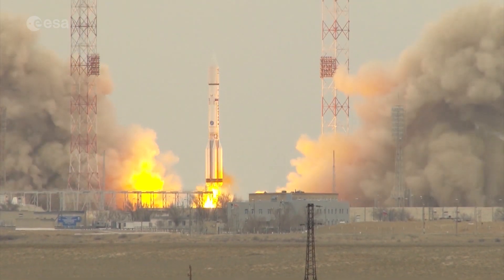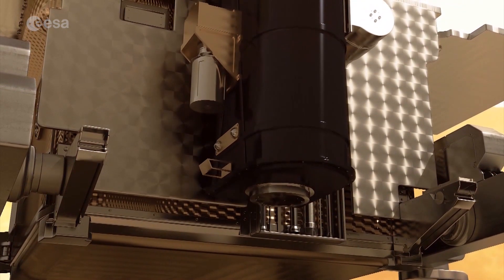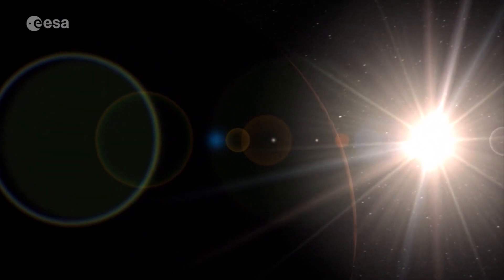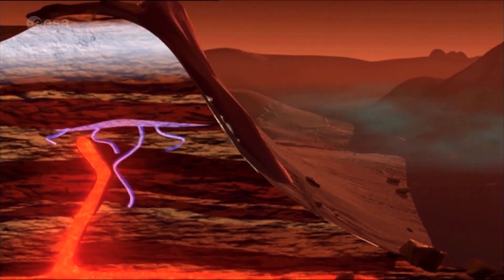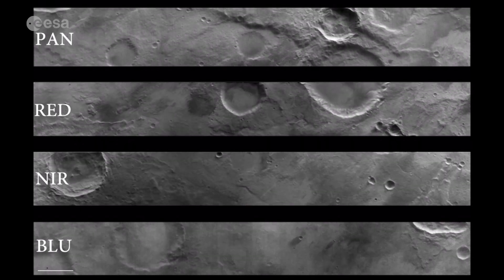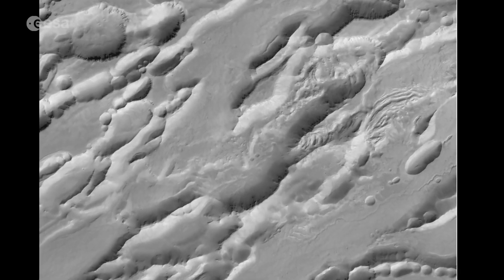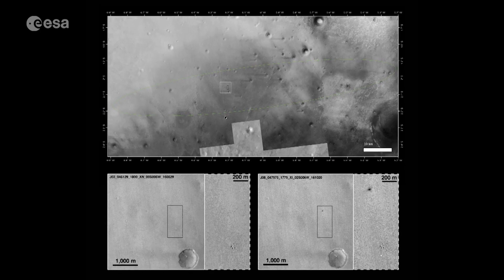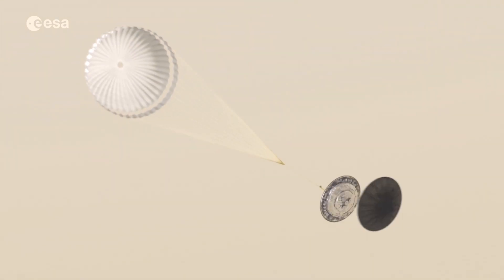ExoMars Going Forward - Continuing Mission and Lander Crash Explained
The ESA mission is underway and its Trace Gas Orbiter (TGO) is delivering data as planned. The 2020 ExoMars rover mission has been approved and even though the mission's Schiaparelli lander crashed, much was learned from the decent.

Credit: ESA